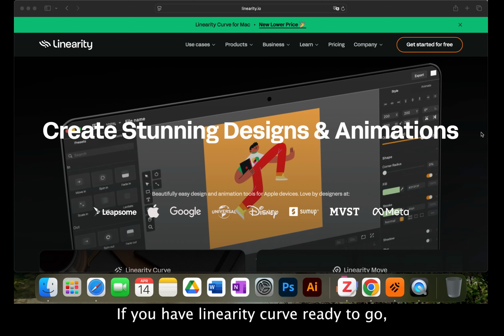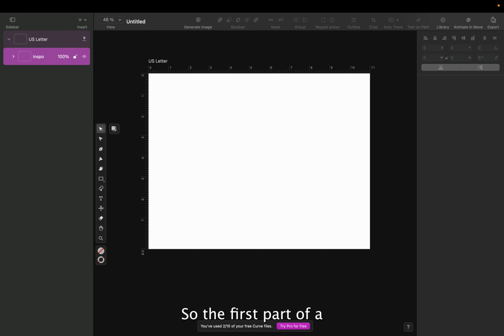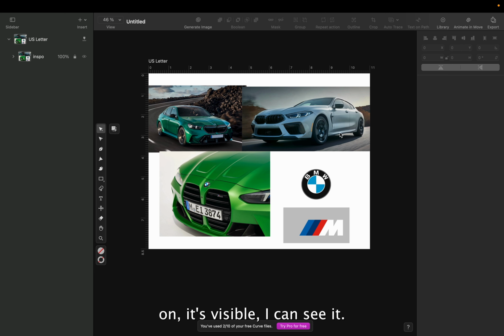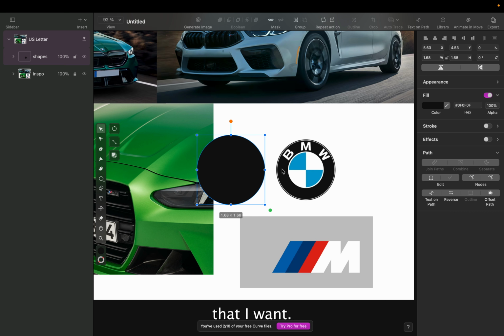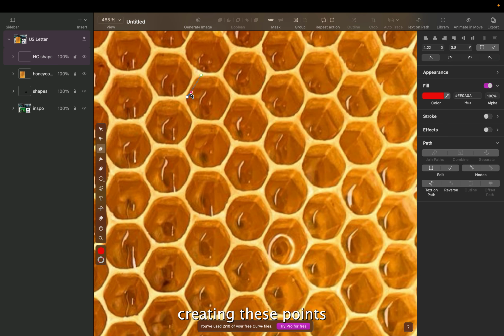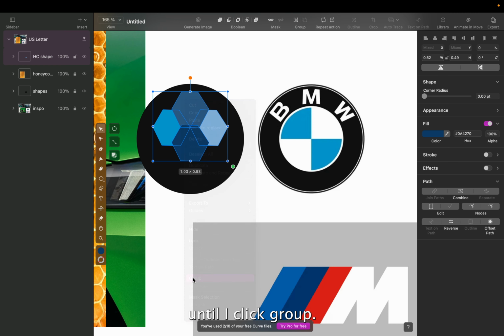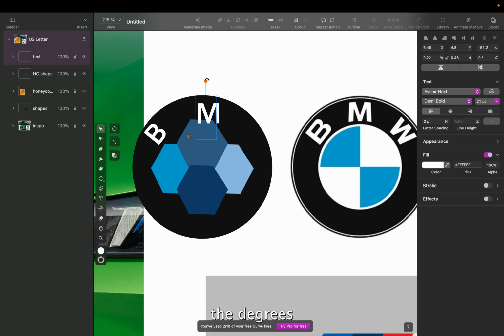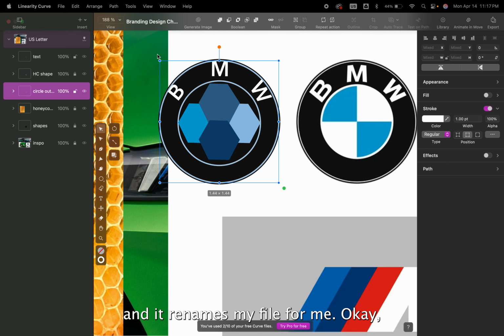Branding Challenge Tutorial with a FREE Adobe Illustrator Alternative!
A 30 minute introduction to Linearity Curve, a free Adobe Illustrator alternative available on iOS and Mac (as of April 2025).